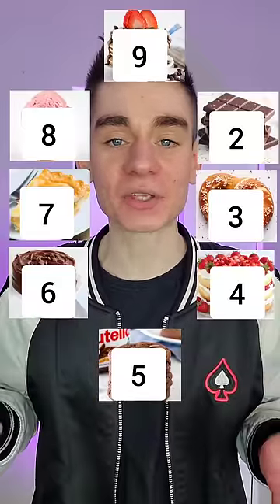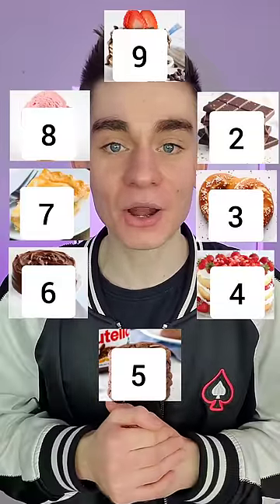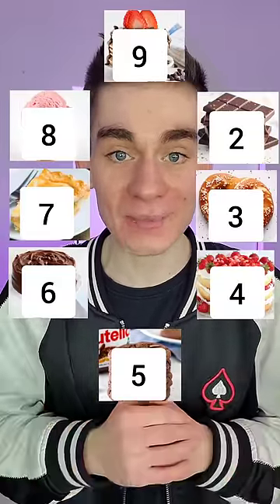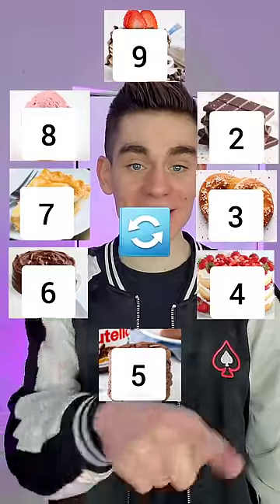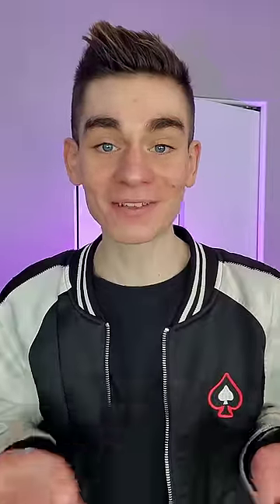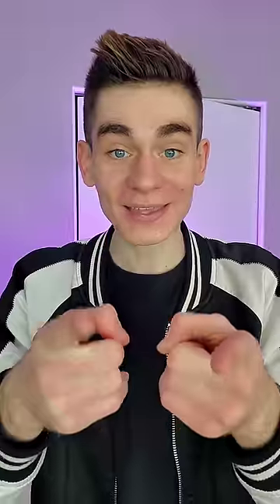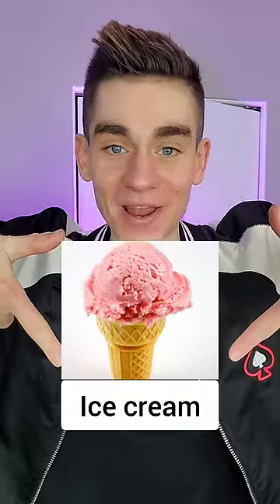I Know Your Family! 😱👪